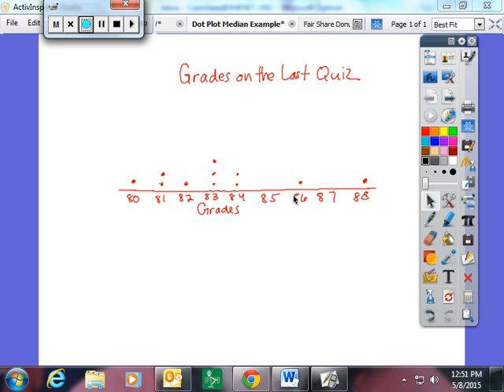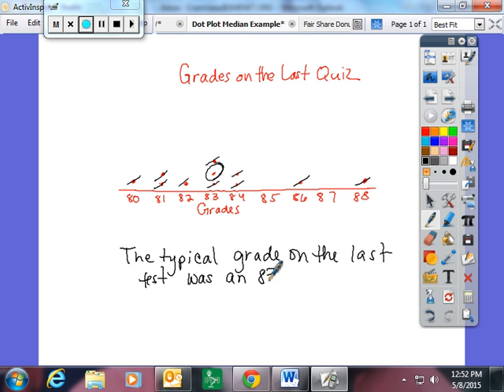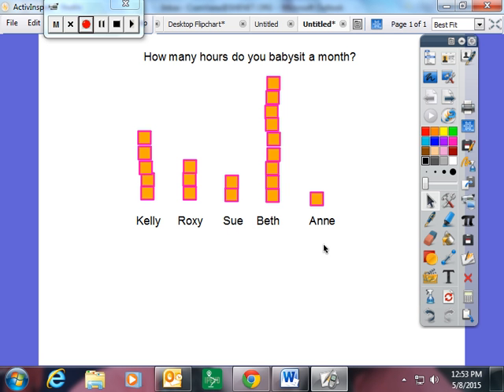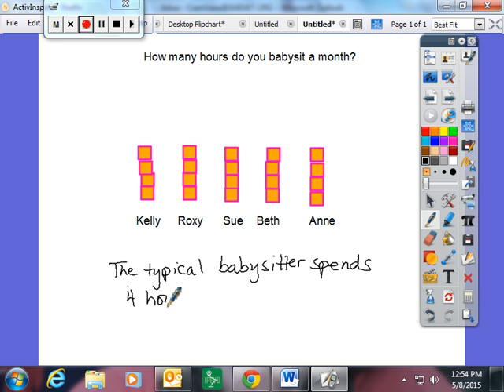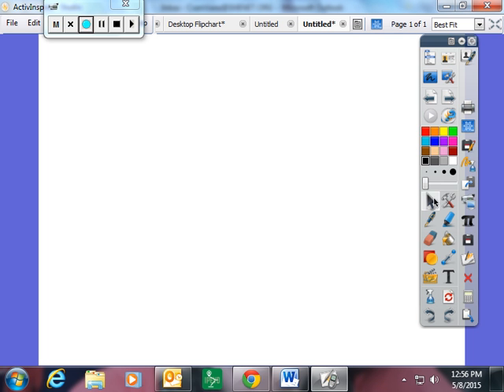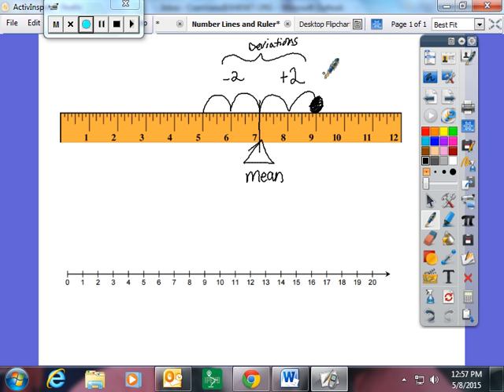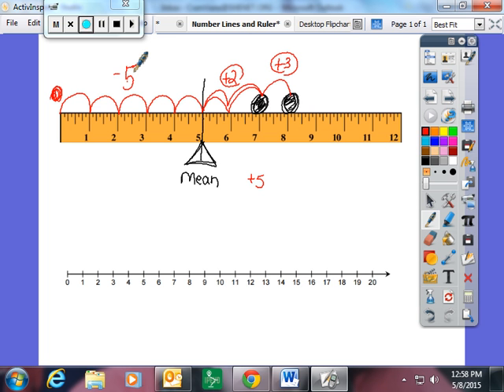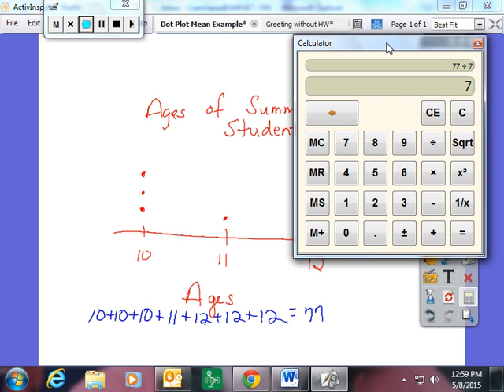Mod 6, L6 and 7 Combined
Engage NY, Module 6, Lessons 6 and 7: Mean with Fair Share and Balancing